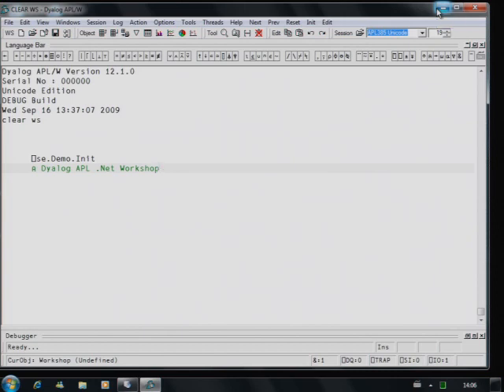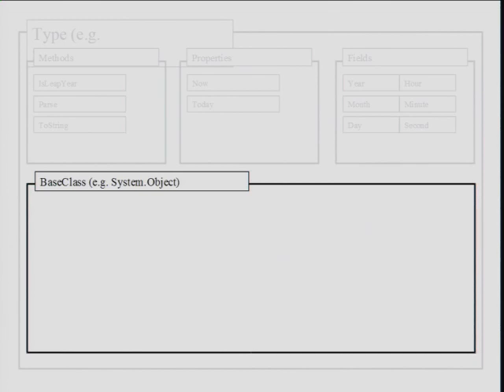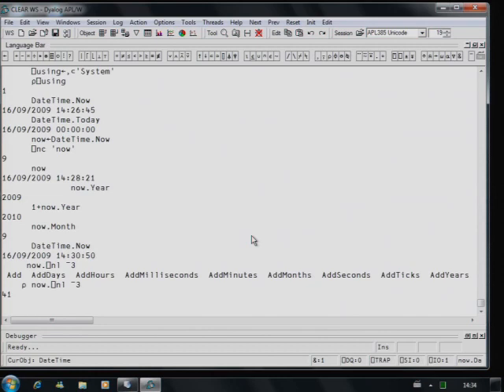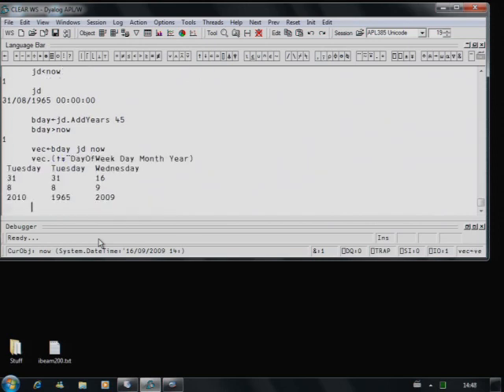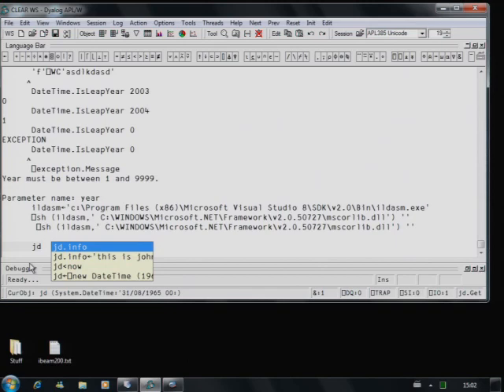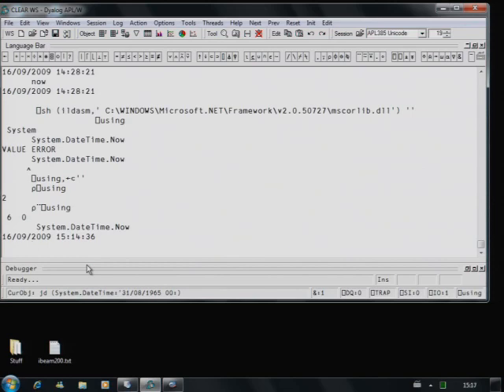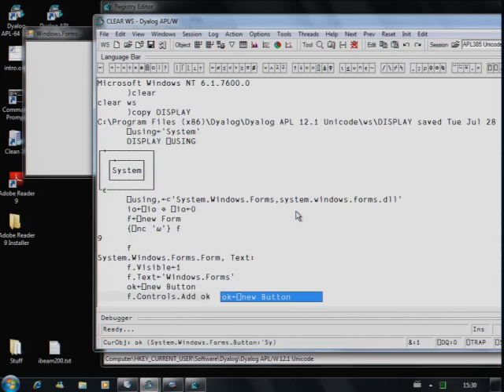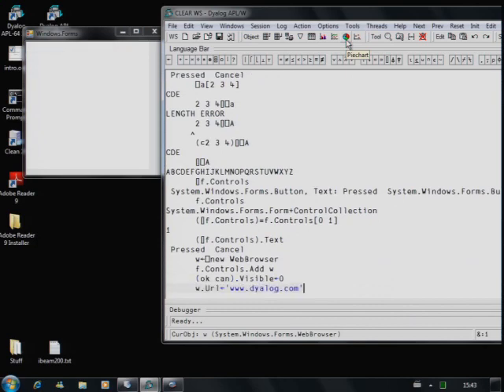Dyalog '09: Using the Microsoft.Net Framework (Part 1)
John Daintree, Chief Architect

Dyalog integrates comfortably with the Microsoft.Net Framework. This course will give an overview of, and show how you can take advantage of, the features included in the Framework itself and in Visual Studio, Microsoft's cross-language development platform. John will show you how to find and understand documentation of the framework class libraries and he will introduce you to some of the most useful classes. We will explore how to use the VS Form Designer to build forms which use APL code, and write APL classes which can be used from C# and VB.Net. The course will very briefly show how to call APL code from Microsoft Internet Information Services (IIS).